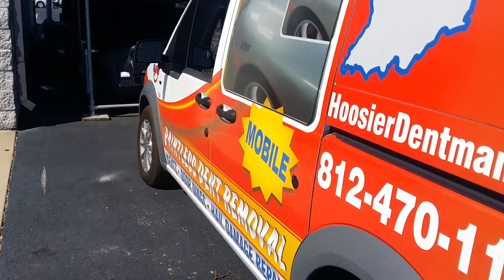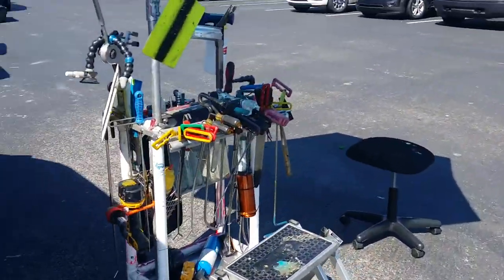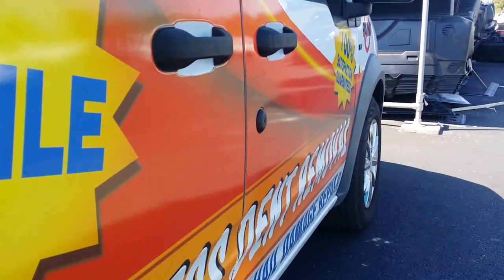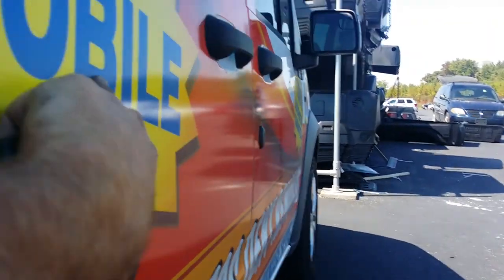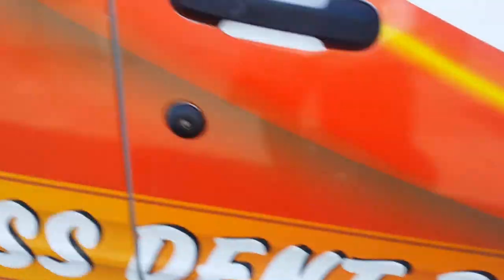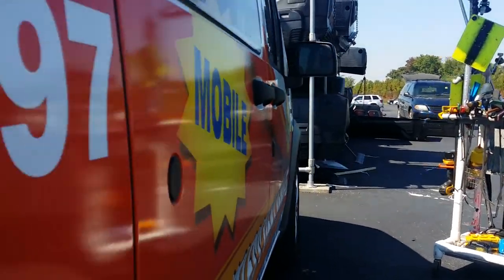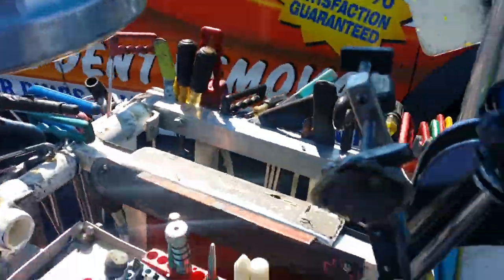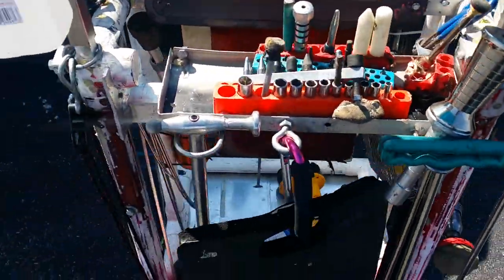Taking photos of dents outside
How To Take A Picture Of A Dent FOR A Submitting ON Line  Estimate